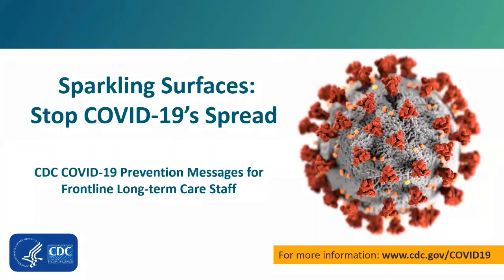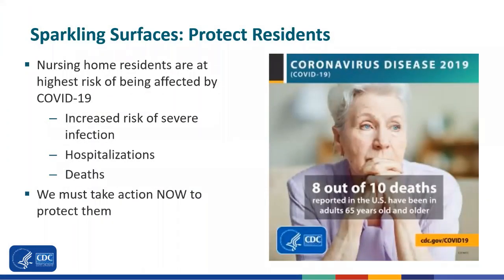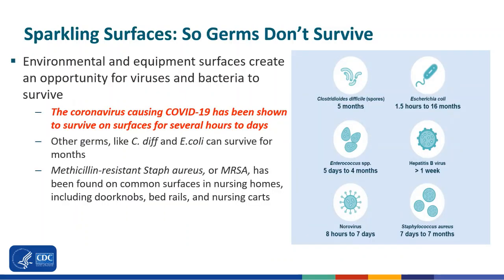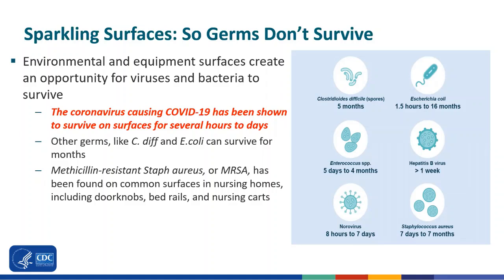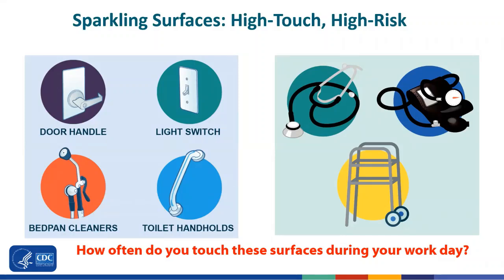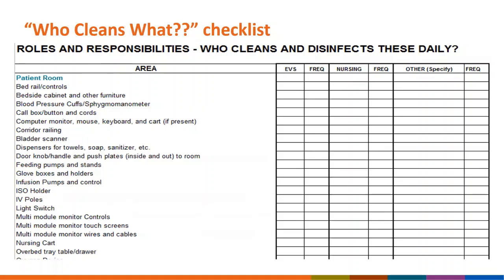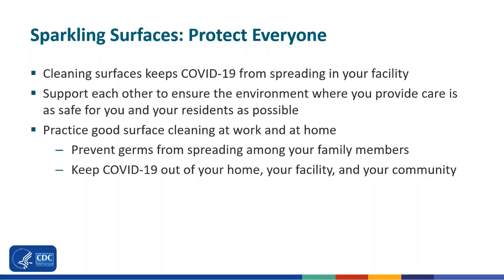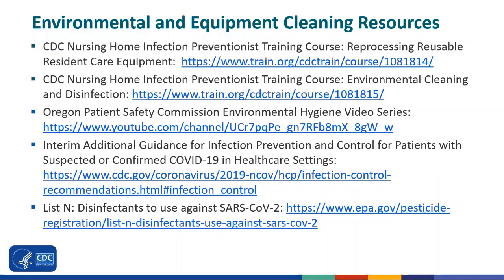LTC Mini Webinar: Sparkling Surfaces: Stop COVID-19’s Spread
Keep Long-Term Care and Nursing Homes residents healthy by knowing how and when to clean and disinfect environmental and equipment surfaces. These surfaces create an opportunity for viruses and bacteria to survive, proper cleaning and disinfection are important ways to keep surface pathogen levels low and prevent infections from spreading to other residents.